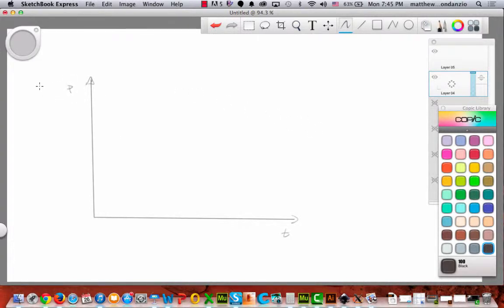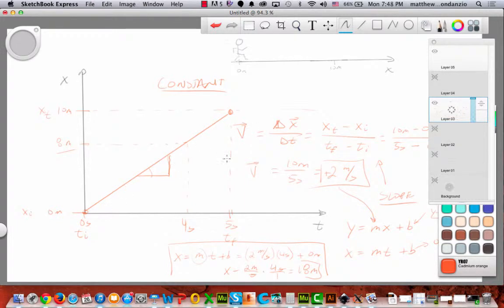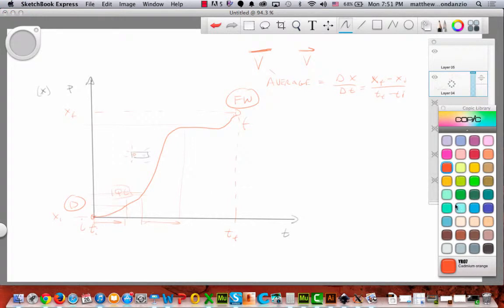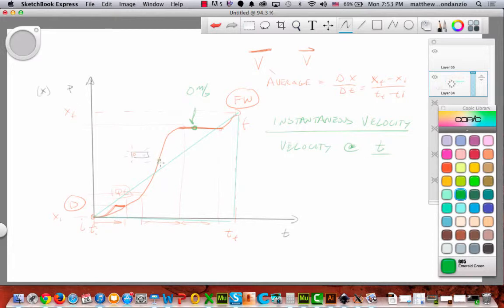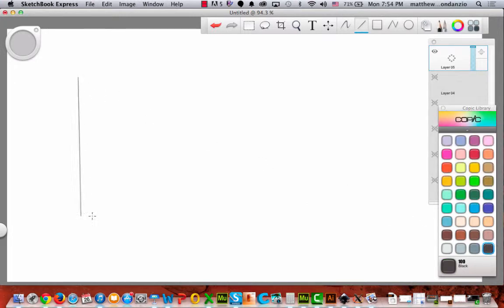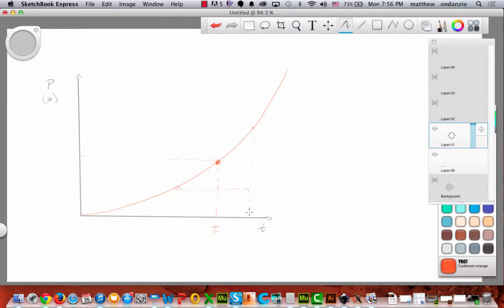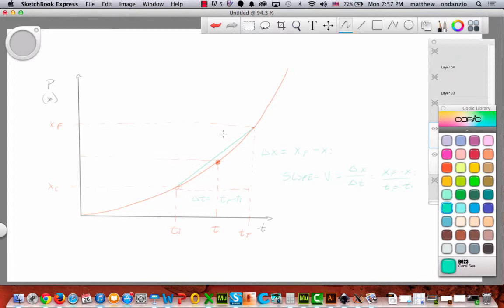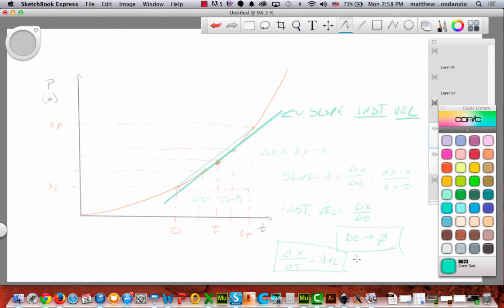Average Vs. Instantaneous Velocity